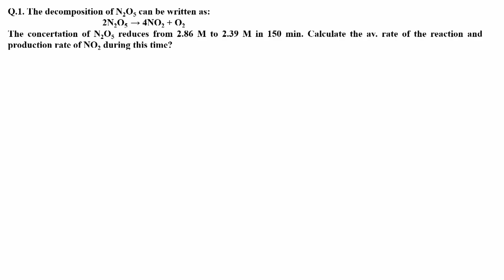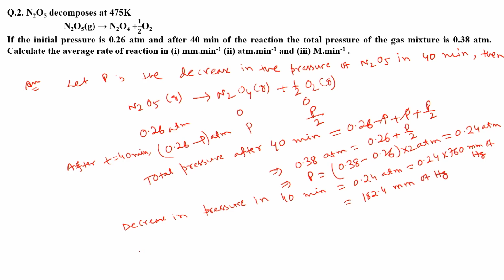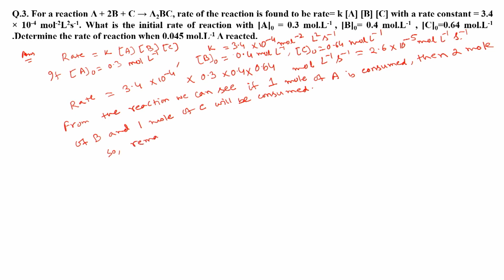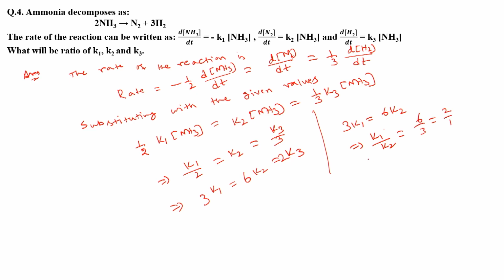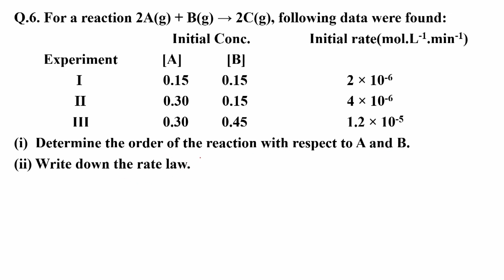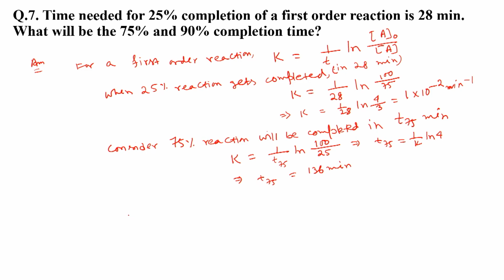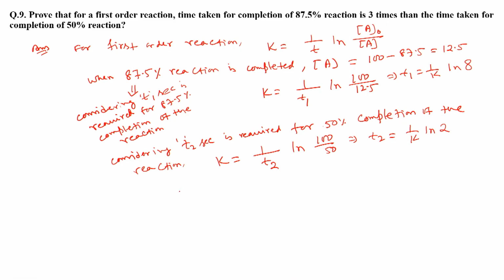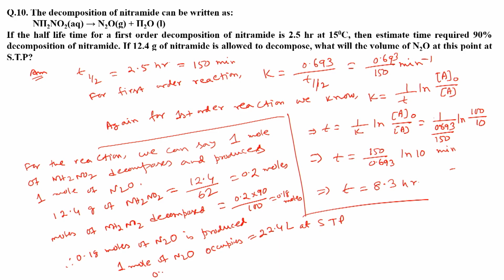Lec-15: Chemical Kinetics Part-II